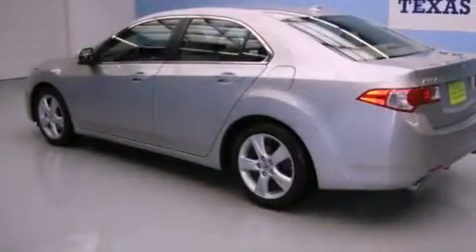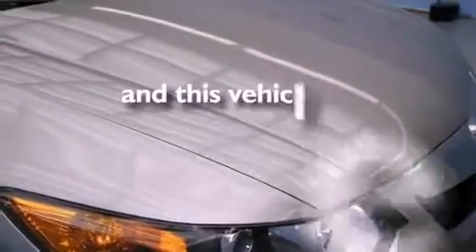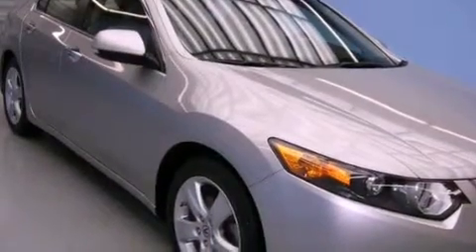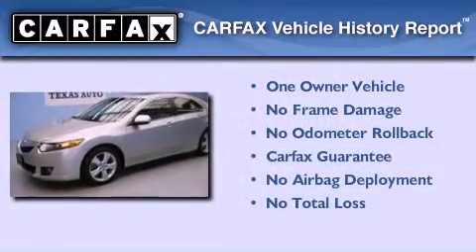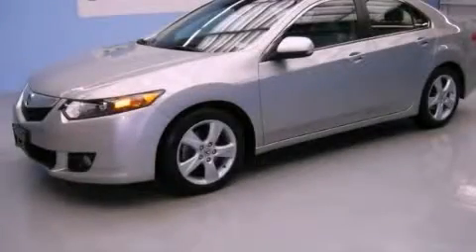2009 Acura TSX Austin TX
We are proud to present this 2009 Acura TSX .

 Year : 2009
 Make : Acura
 Model : TSX
 Engine : 2.4L DOHC PGM-FI 16-valve i-VTEC I4 engine
 Trans . : Automatic
 Exterior : Silver
 Miles : 51,085
 Interior : Gray

 Texas Auto is a fully licensed and bonded dealership located in Houston , Texas . Family owned and operated , we have been selling quality pre-owned vehicles using the online marketplace since early 2004 . We started with one goal in mind , provide a quality product at a fair market price , while helping our customers find the vehicle of their dreams regardless of what part of the world they live in . We are more than happy to ship our vehicles worldwide to find their new home , from Alaska to Zimbabwe , we can get it there . We offer our vehicles at such a discounted rate due to our low overhead and our desire to move inventory quickly . We have also eliminated pushy salesmen and pretty balloons so we can offer such low prices . After reviewing the quality and diversity of our inventory , our impeccable feedback , and our amazing pricing , we know you will feel comfortable purchasing a vehicle from us like so many others already have . Texas Auto is the dealership of the future and we are here to save you money ! From the entire Texas Auto team , we thank you and look forward to working with you !

 Used 2009 Acura TSX Houston TX